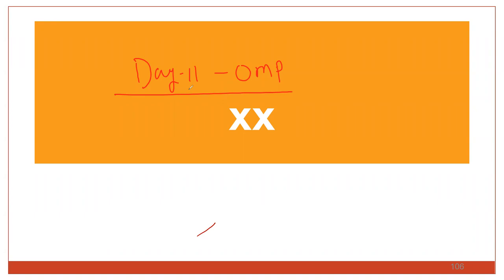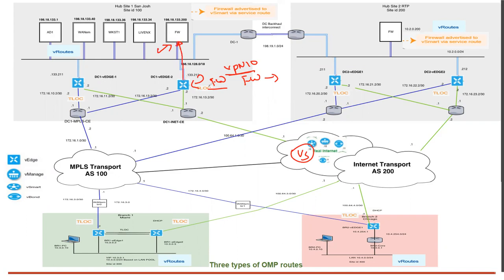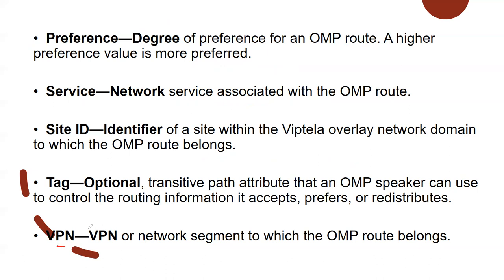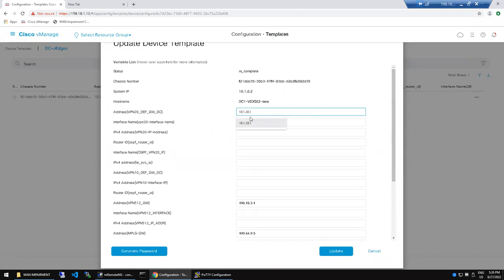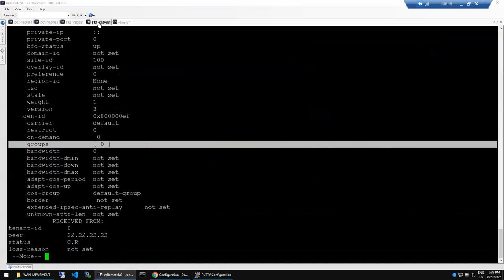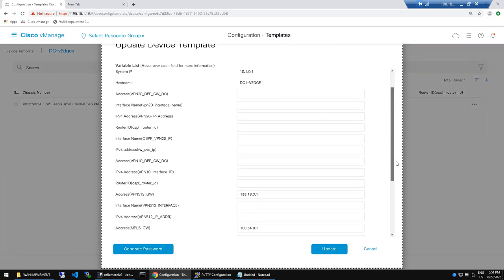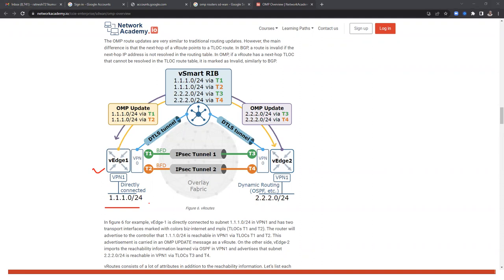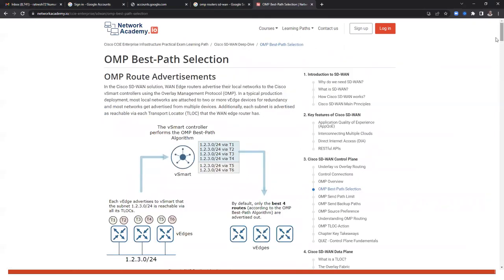Day 11 - Cisco SD-WAN - Overlay Management Protocol - OMP - part 01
Understand OMP --- Basics & best path selection

Regards,

Ratnesh K
2xCCIE (SEC,DC) #61380